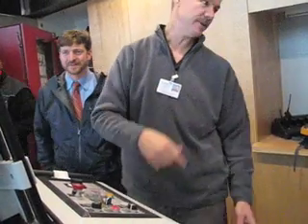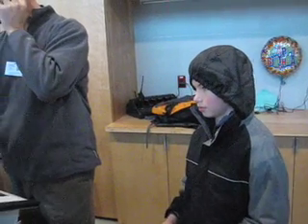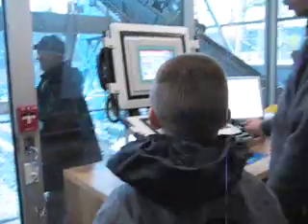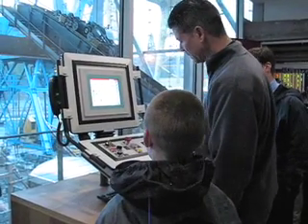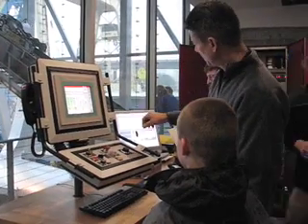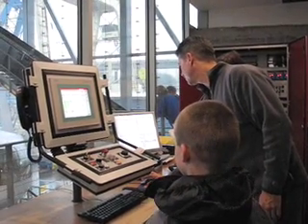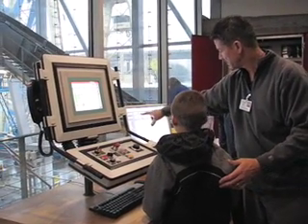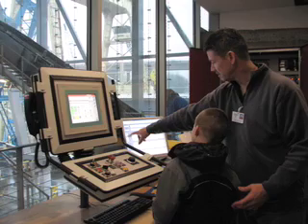Tram Ride - Backstage tour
David receives a tour of the Portland Tram control center